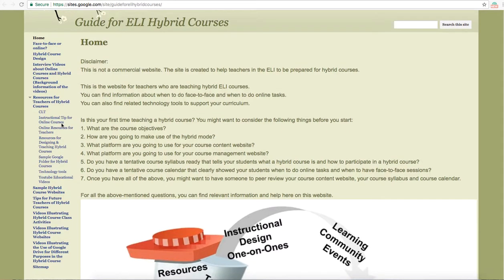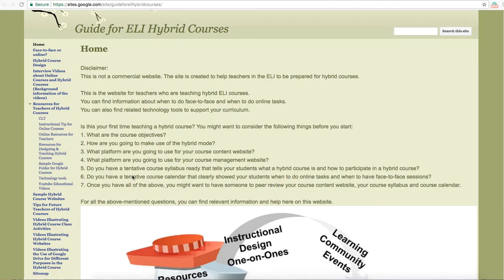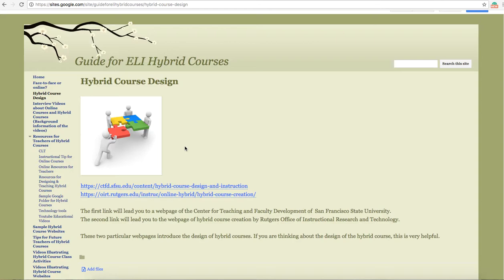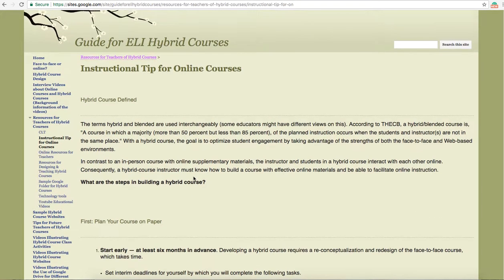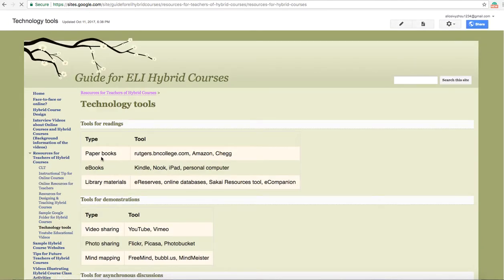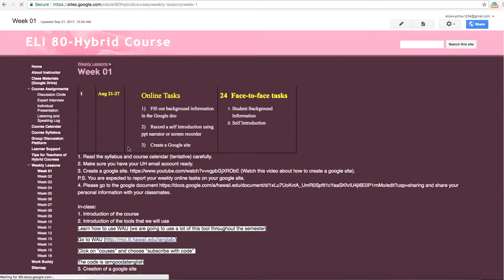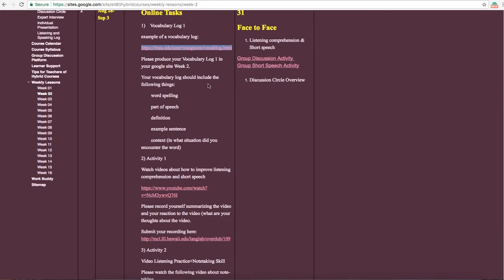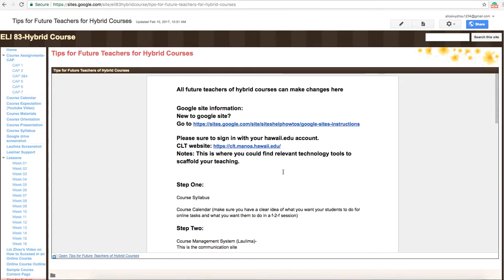Videos Illustrating Hybrid Course Website